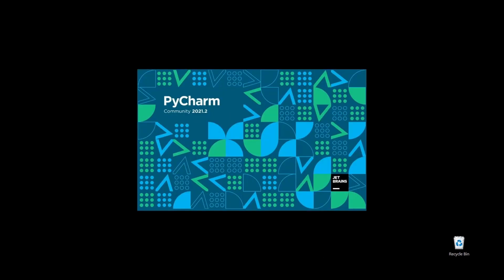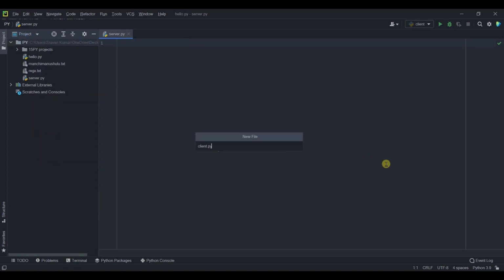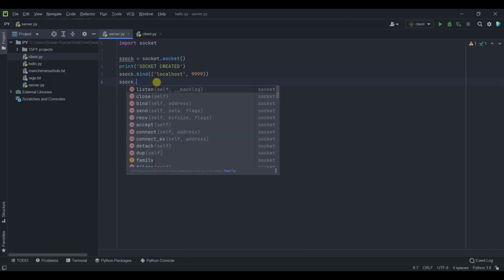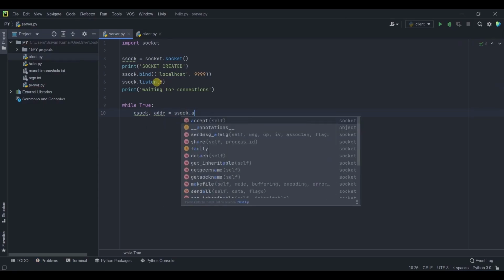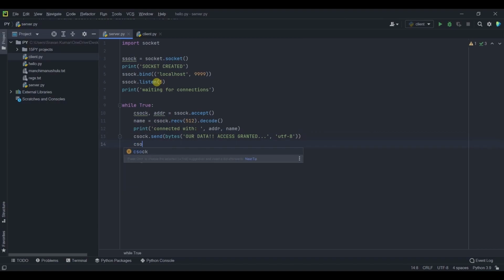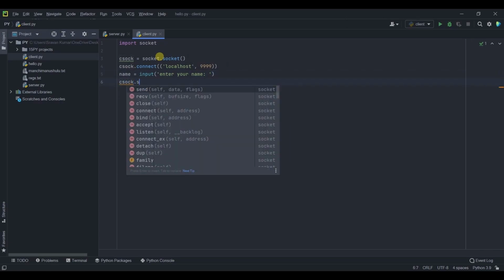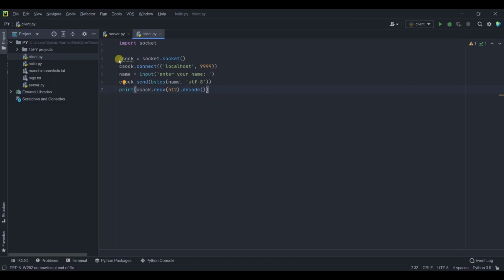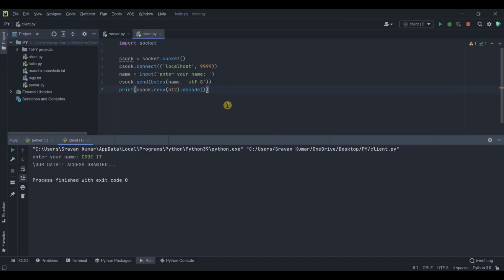Socket Programming using Python || Client - Server Connection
In this video you'll learn how to connect server and client using sockets in Python. Basic Socket Programming in python.